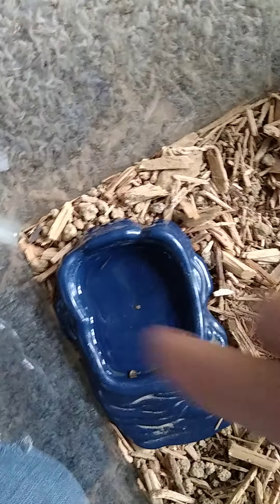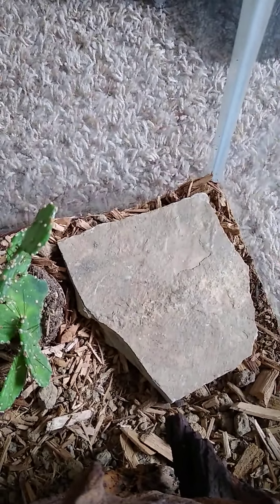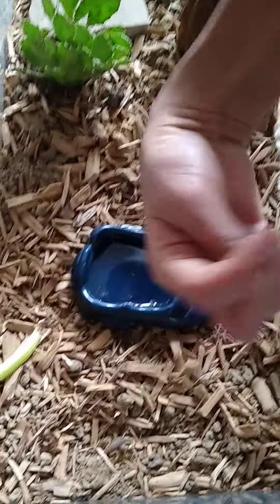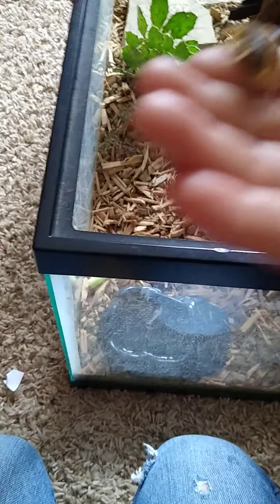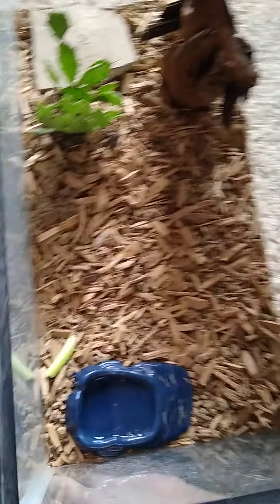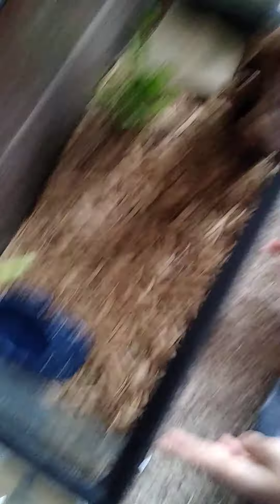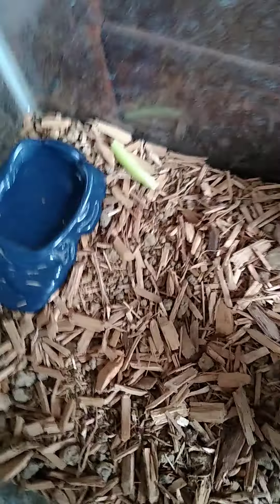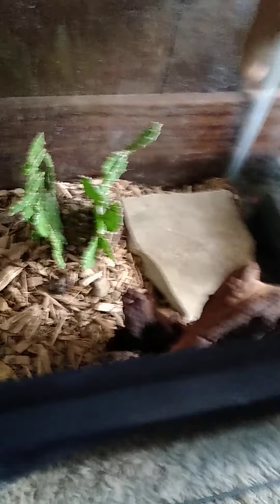Arizona striped tail scorpion care and handling